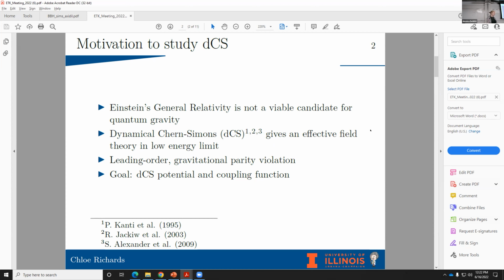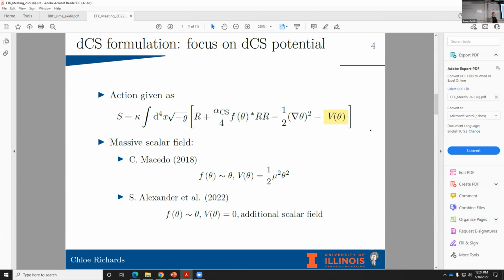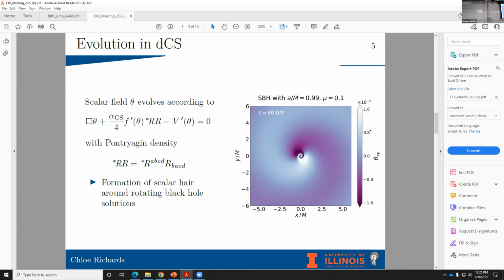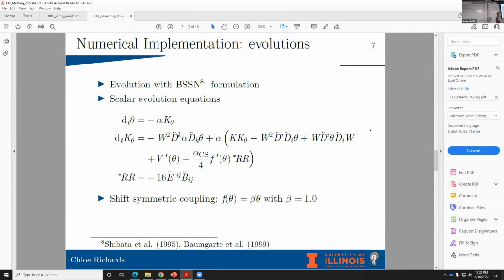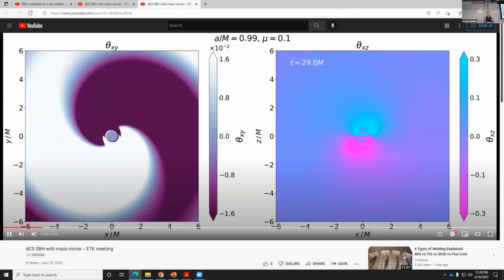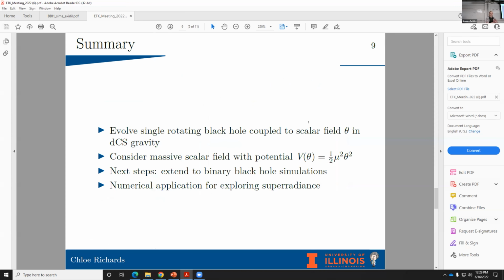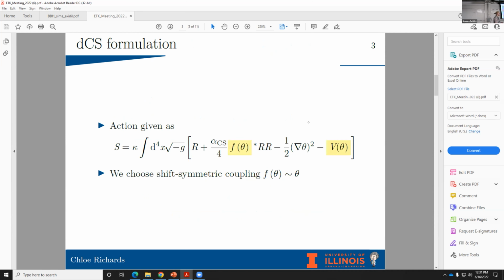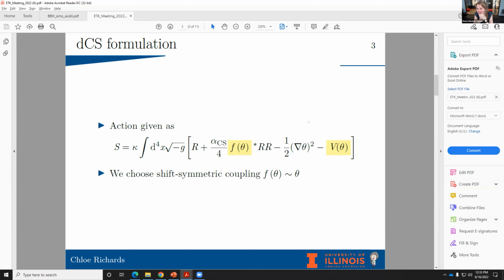Black Holes with a Massive Scalar Field in Dynamical Chern-Simons Gravity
Chloe Richards (University of Illinois at Urbana-Champaign)

Despite its success story to describe astrophysical phenomena, Einstein’s General Relativity is not a viable candidate for quantum gravity. Among the most popular extensions of general relativity are quadratic gravity theories. In this talk, we will present first results for black holes with a massive scalar field in dynamical Chern-Simons gravity, in which a dynamical pseudo-scalar field is coupled to the Pontryagin density. We have performed numerical relativity simulations of a single rotating black hole in this theory with a linear coupling of the scalar field.